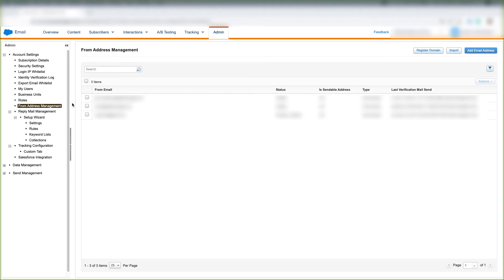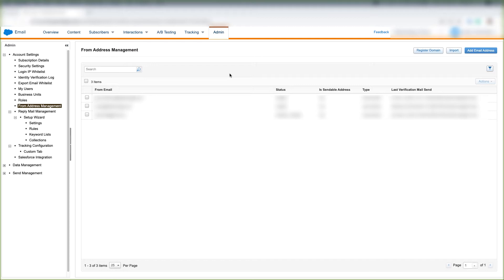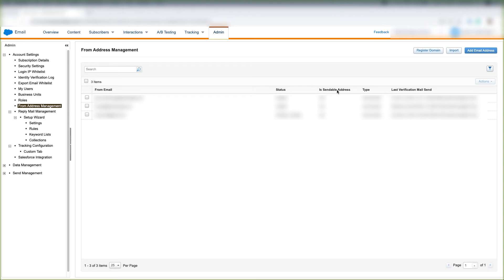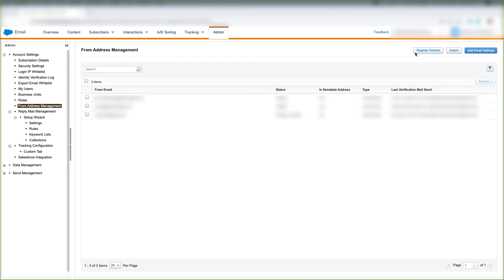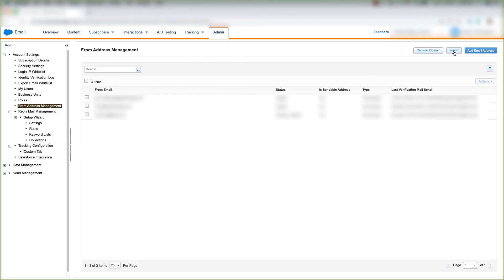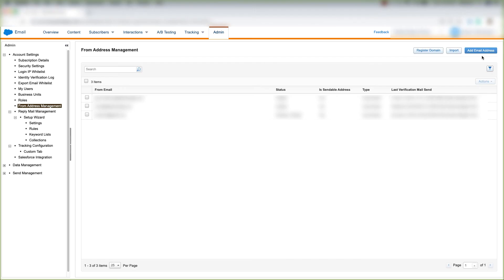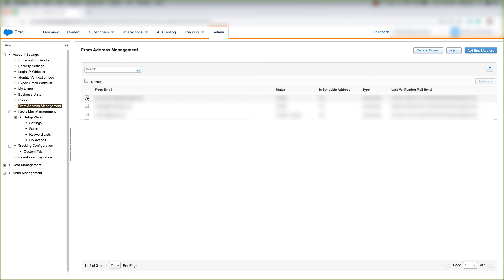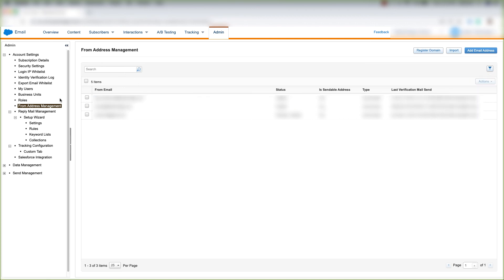Marketing Cloud "From Address" Management | Tutorial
In this video, I show you how to set up your Marketing Cloud "From Address".

According to Salesforce Marketing Cloud Documentation:

"You can add a single From address and import multiple From addresses within Marketing Cloud Setup From Address Management.

Importing multiple addresses is ideal for accounts that use AMPscript in Sender Profiles to create dynamic From addresses in email sends. Only import addresses that you plan to use as From addresses in email sends."